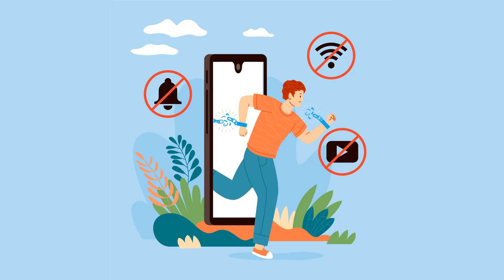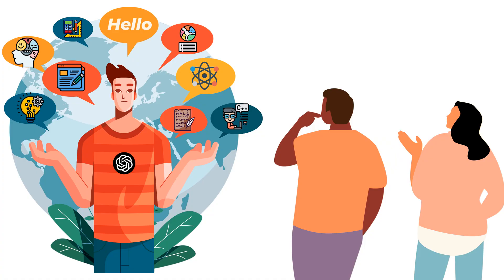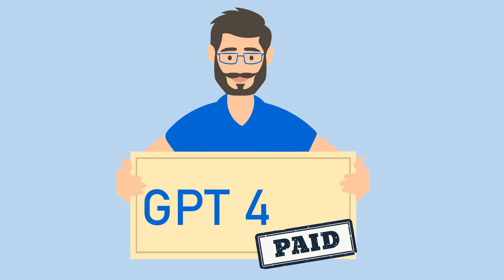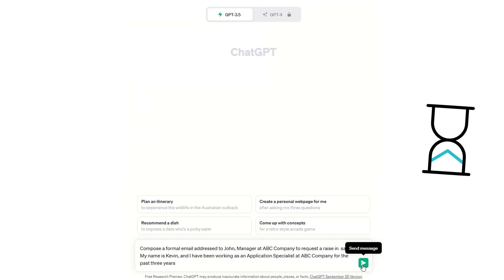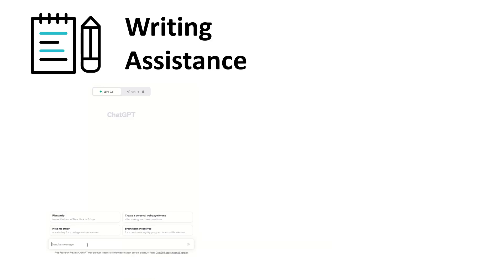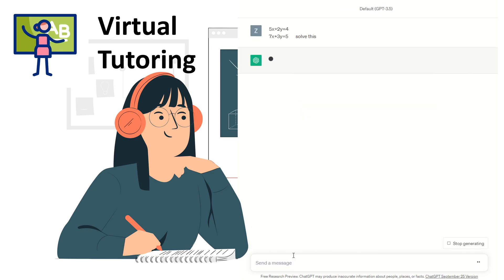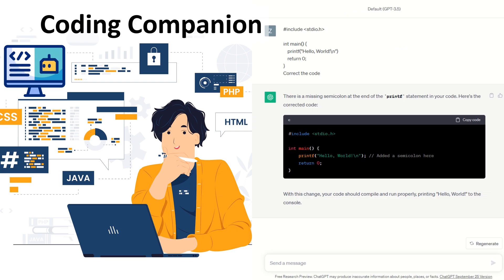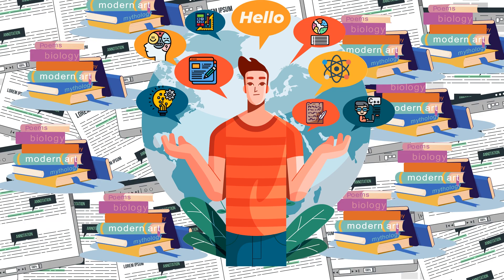4 Areas You Can Make ChatGPT Your Personal Assistant !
In this video, we delve into the fascinating world of ChatGPT and explore its basics. Whether you're a beginner looking to understand what ChatGPT is, or a seasoned AI enthusiast wanting to refresh your knowledge, this video has something for everyone. We'll cover the fundamentals, its applications, and how it's transforming the way we interact with artificial intelligence. Join us for a journey into the heart of Conversational AI and learn how ChatGPT is changing the game!